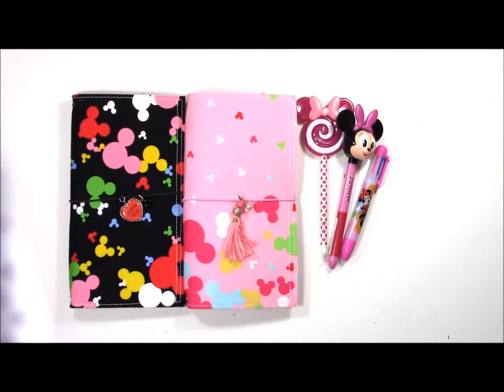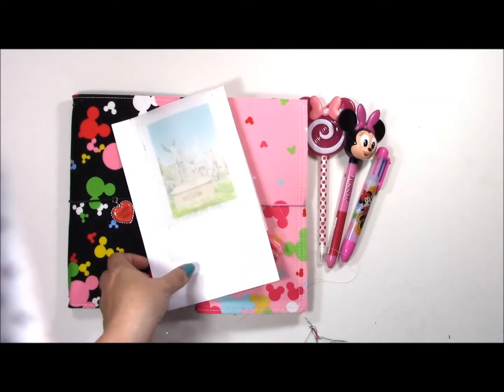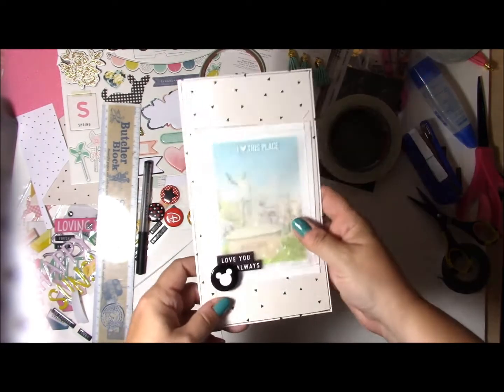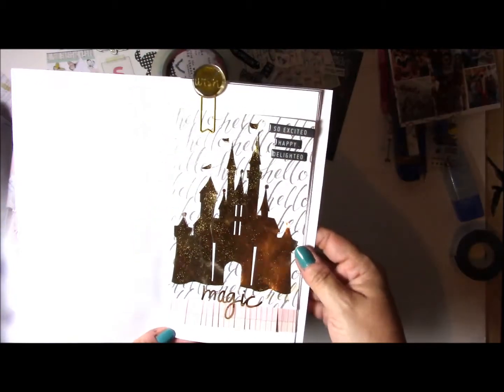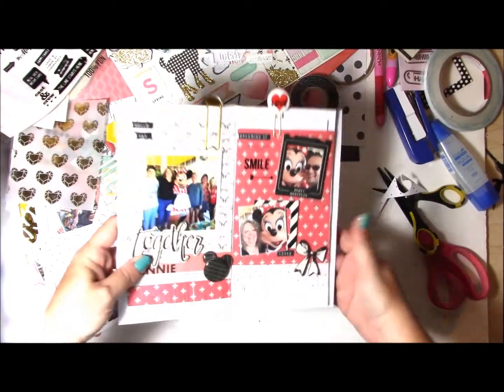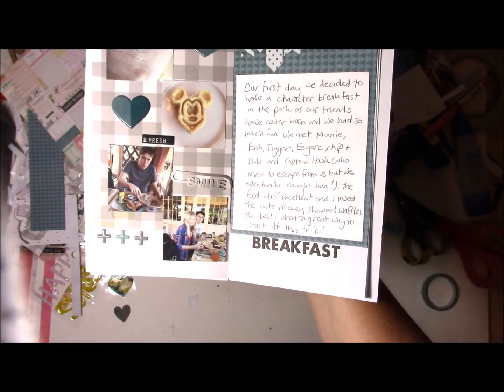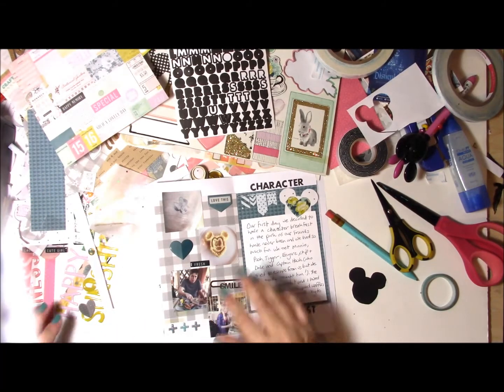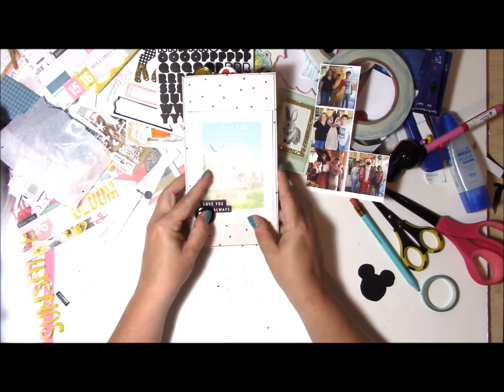Disneyland Midori - Part 1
I took an amazing class on Big Picture Classes by Andrea Bethke called One Magical Mini and it was full of Disney Magic! I decided to use several of her techniques from the class to finally get around to starting my Disneyland Midori. I also decided to use her inspiration for my Summer Camp Challenge over at Scrapbook Nerd called Summer Crush. You should definitely check out Andrea's class on BPC and her blog and her YouTube channel Fairytale Scrapbook I hope you come out and join us for some fun summer challenges at Scrapbook Nerd and get inspired by some of the fun challenges and games from their design team.